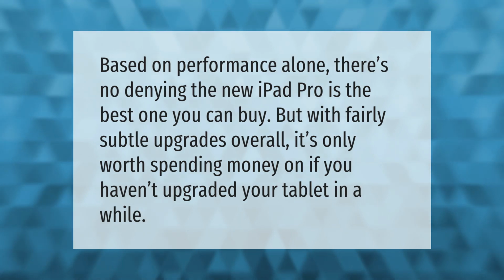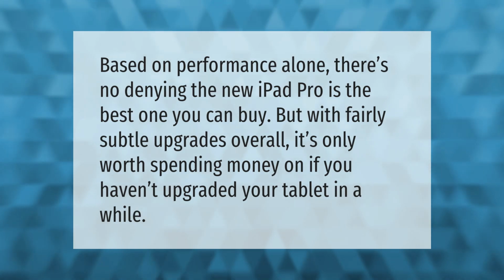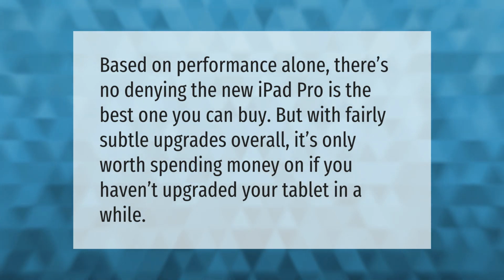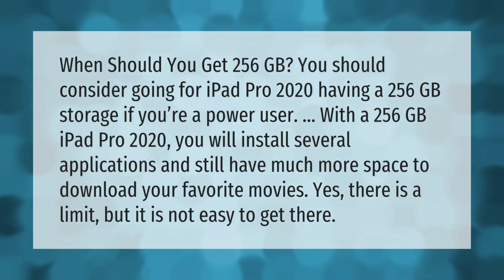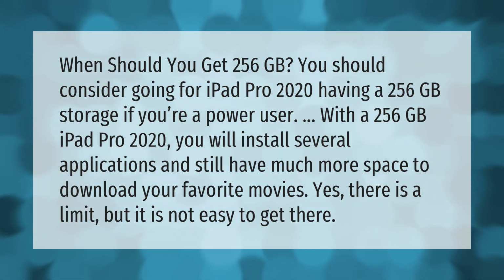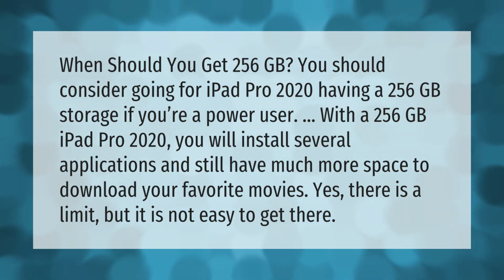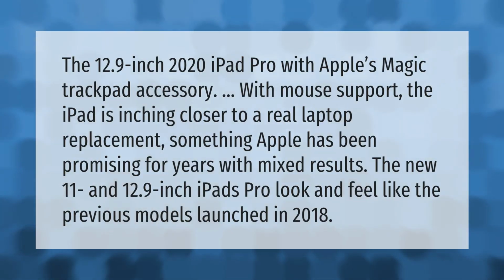Is iPad Pro 2020 worth it?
00:00 - Is iPad Pro 2020 worth it?
00:33 - Is 256GB enough for iPad Pro 2020?
01:10 - Can iPad Pro 2020 replace laptop?

Laura S. Harris (2021, May 5.) Is iPad Pro 2020 worth it?
    AskAbout.video/articles/Is-iPad-Pro-2020-worth-it-241842